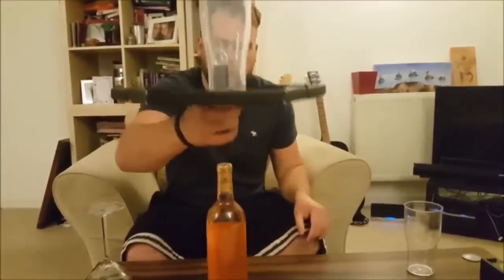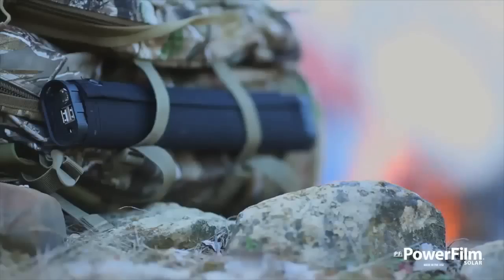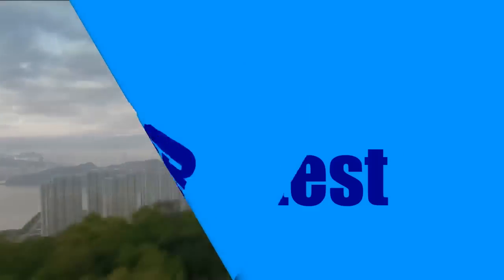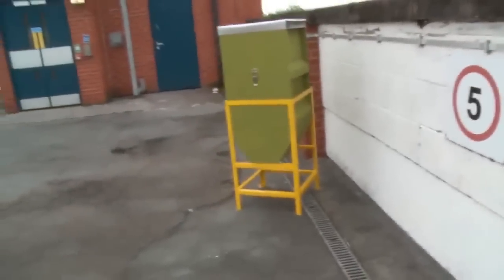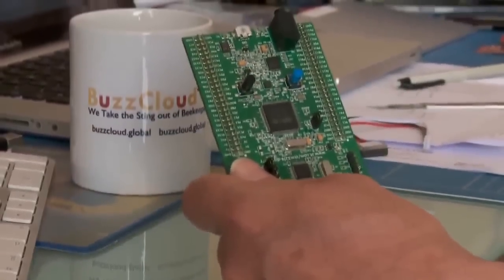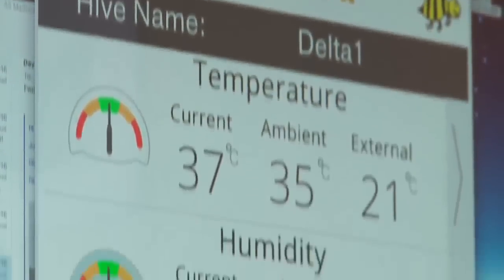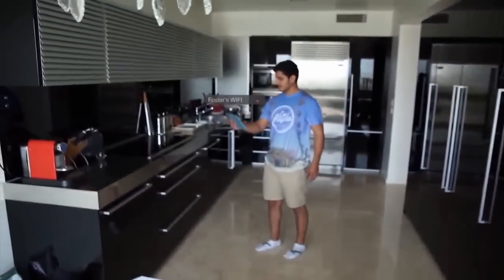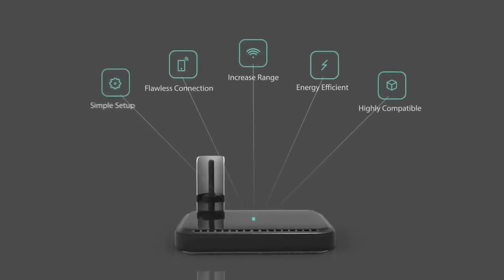5 Inventions - Can it Get any Better? #38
Five inventions that are clever and helpful. I think you will find them so too.

LightSaver Max - The Integrated Solar Solution. The revolutionary solar panel with integrated battery to charge your devices anywhere, anytime. Introducing the LightSaver Max, the most powerful and portable solar solution. An integrated 15,600 mAh battery means you can use the Max anytime or anywhere, day or night. Your devices can charge even when the panel is closed, away from sunlight, or indoors, so use it whenever it's convenient for you!

BuzzCloud - We take the Sting out of Beekeeping by making Urban Beekeeping really easy using Deep Learning. We're passionate about providing bees with alternatives to being poisoned and starved by current agricultural practice. Urban beekeeping may be the way forward for these incredible insects, why not keep a beehive of your own in your backyard, on your rooftop or on your balcony? We have designed biomimetic, instrumented beehives. This includes remote monitoring using your tablet or smartphone. All the sensor information from each hive is fed to Deep Learning Cloud Servers - these servers diagnose hive health while you sleep. This makes it so easy for you to manage your own hive, when a potential problem is found, our mobile App will let you know.

ZeusPro - The Ultimate Wireless Network Solution. The World's First Universal non-Electrical Wi-Fi Amplifier. With ZeusPro you can easily maximize both your Wi-Fi quality and range by just mounting it on your router antenna. ZeusPro's purpose is to make sure you get a flawless WiFi signal at every required spot. ZeusPro significantly improves your reception range, either when transmitting a signal or when receiving one. You can reach more access points and experience a fluent connectivity with virtually no error rates or disconnections. Our Wi-Fi amplifier fits all types of external antennas.